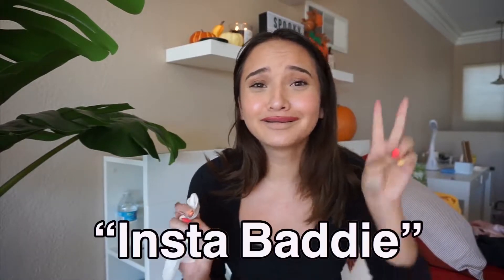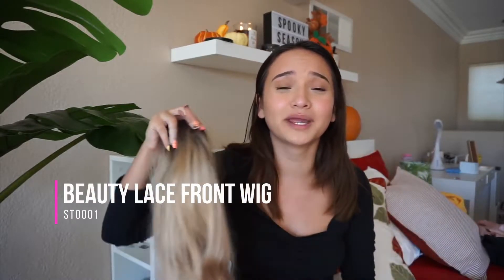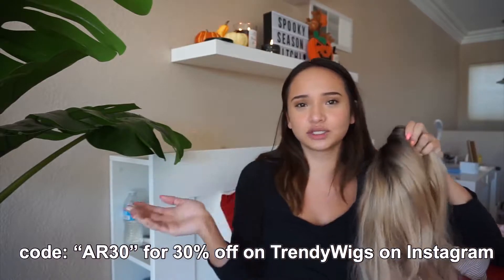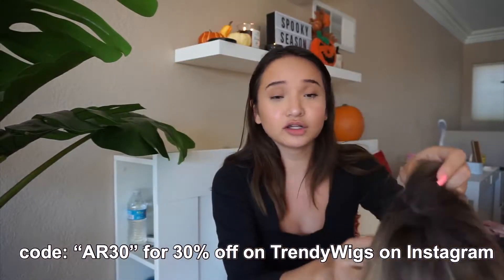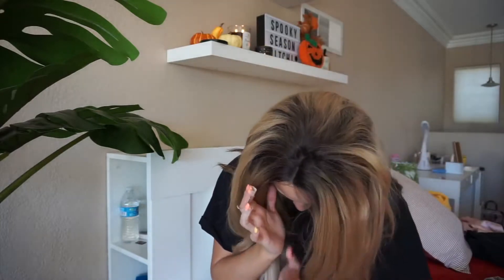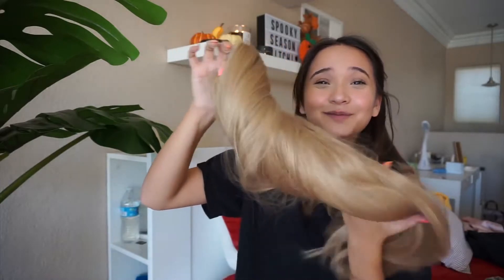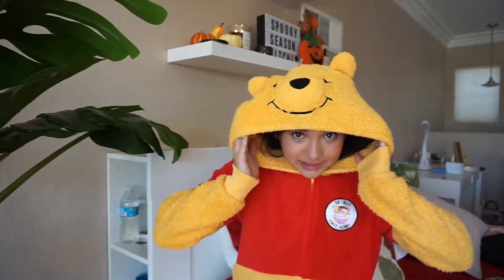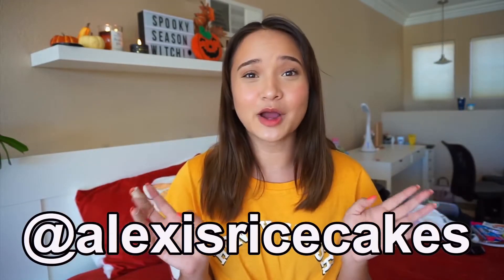TRENDY SCHOOL OUTFIT 2019 | LONG BLODE BEAUTY HAIR - Trendywigs Review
Hello guys，show you my first day of school wigs with a natural hairline and my trendy outfit. hope you enjoy it!

Wig in this video:
Beauty Synthetic lace front wig
SKU: ST0001